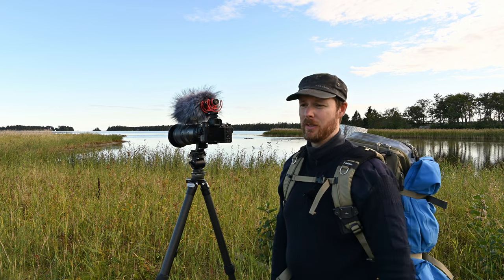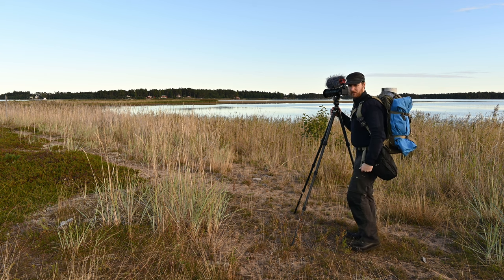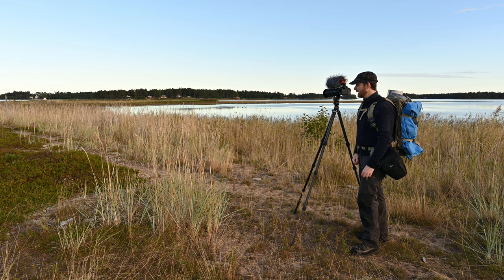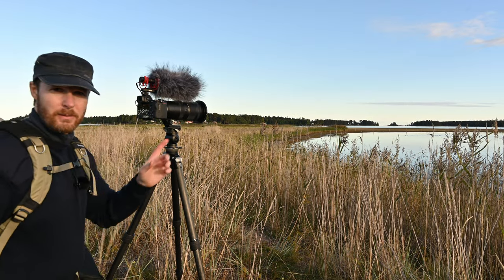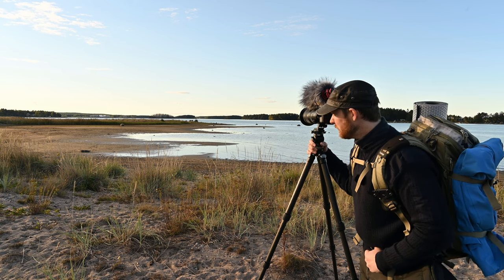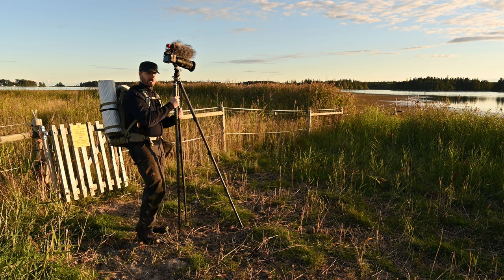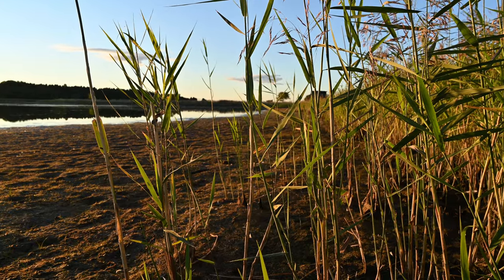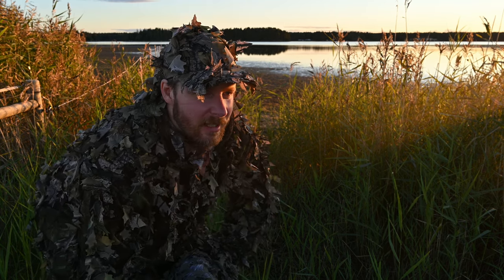BIRD PHOTOGRAPHY | photographing waders | wildlife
In this week's video I set out to photograph waders at a nature preserve not far from where I live. It's september and migrating birds are moving along the coast. I only have my 70-200 lens with a 1.4 converter. But I do what I can to get some nice images of the waders. :)